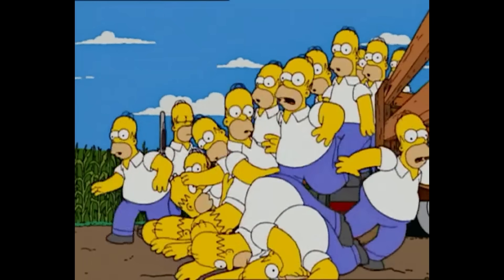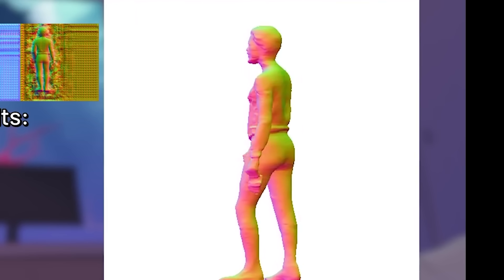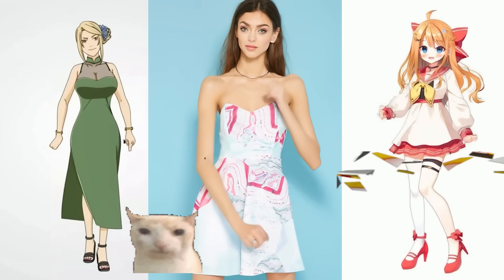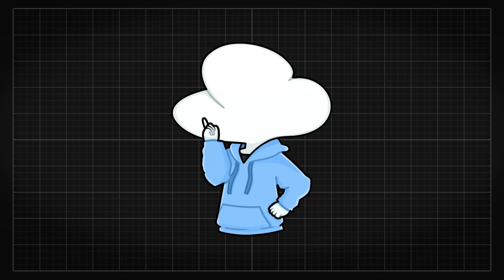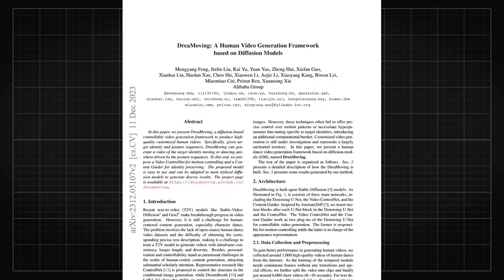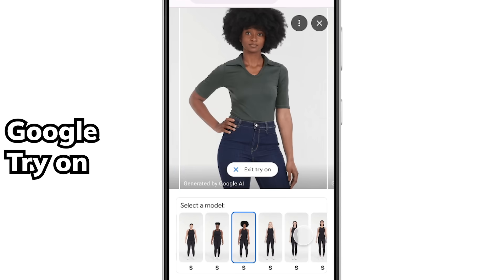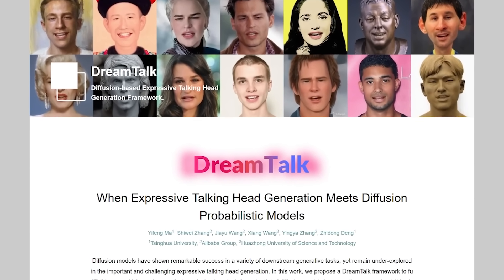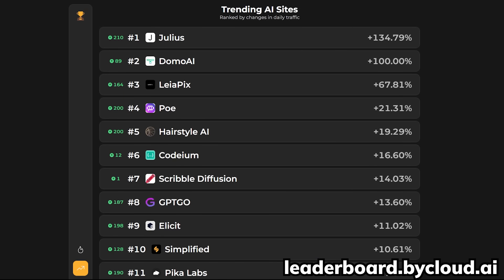The Turbulent Rise of AI Avatars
Deepfake? We don't really use that phrase around here. We call it "AI Avatars" now.

Research Sauces

[Music 1] massobeats - peach prosecco
[Music 2] massobeats - lavender

0:00 Intro
2:11 Animate Anyone
5:17 MagicAnimate
6:40 DreaMoving
8:09 Outfit Anyone
8:48 Cloth2Tex
9:24 VividTalk
9:58 DreamTalk
10:46 NVIDIA Gen AI Contest
11:16 Outro